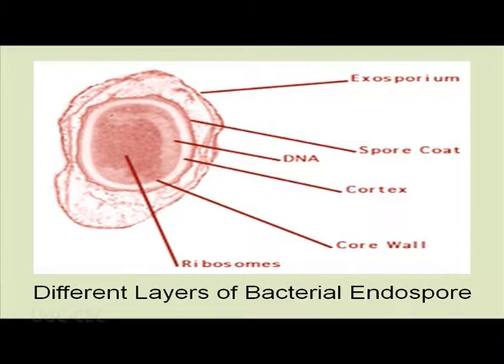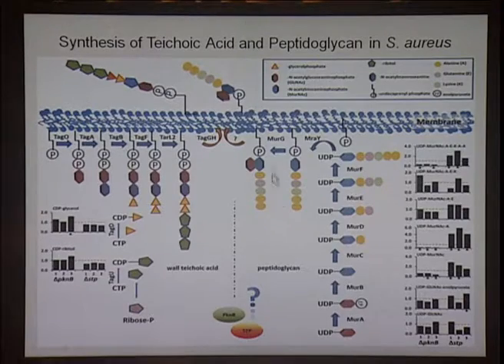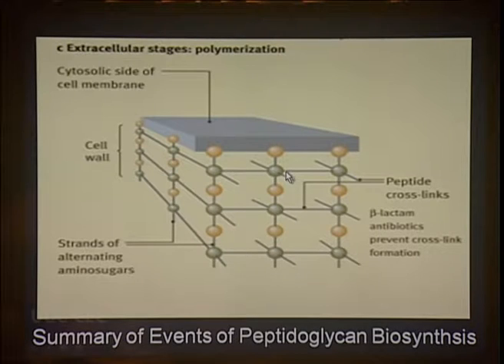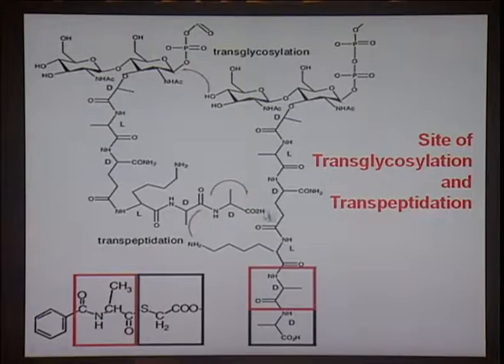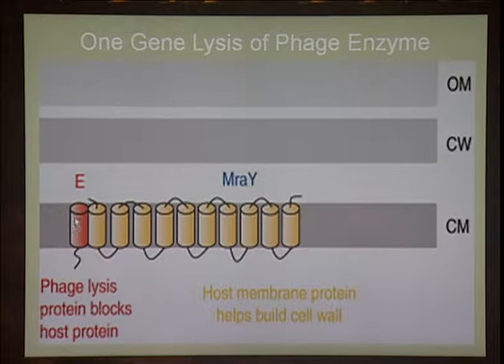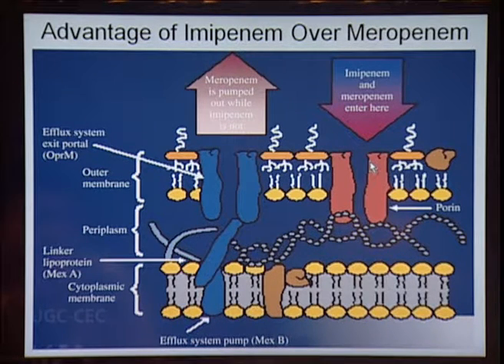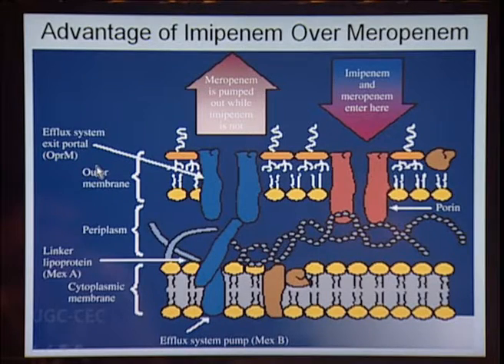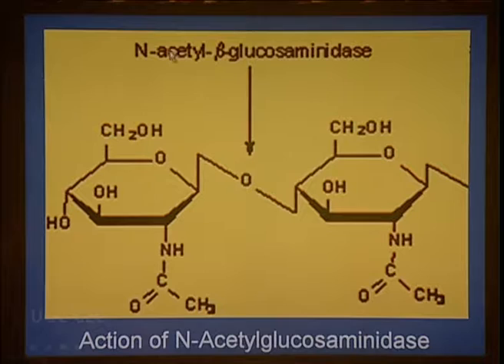Biosynthesis and Degradation of Bacterial Cell Wall.mp4